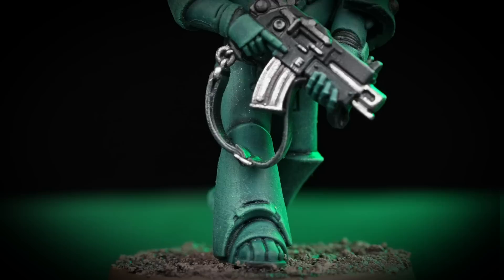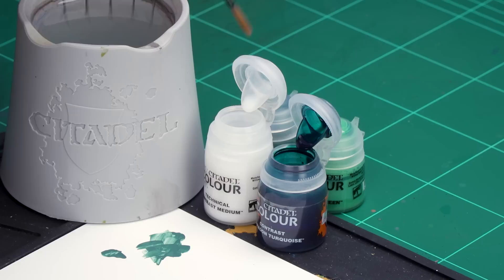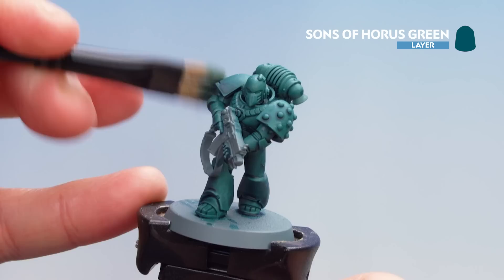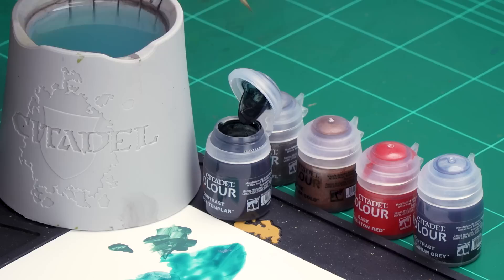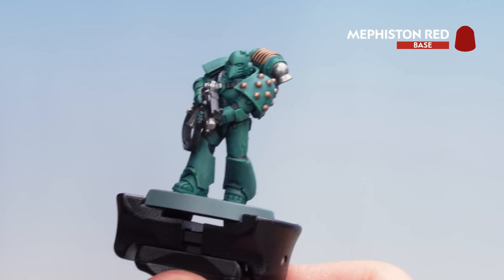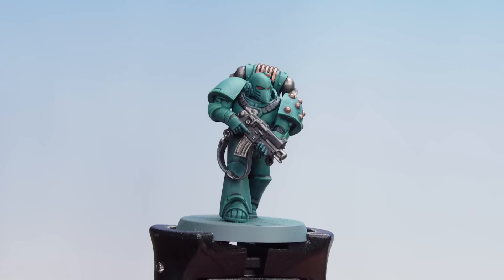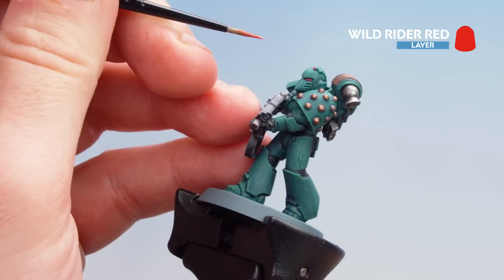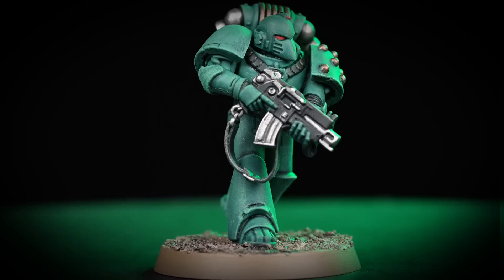How to Paint: Horus Heresy Sons of Horus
Get your army looking good enough to lead a rebellion with this painting guide for the Sons of Horus Legion.